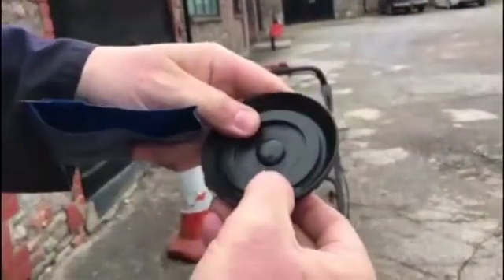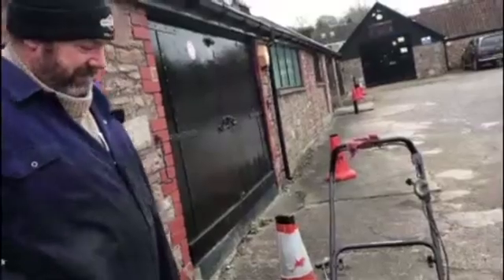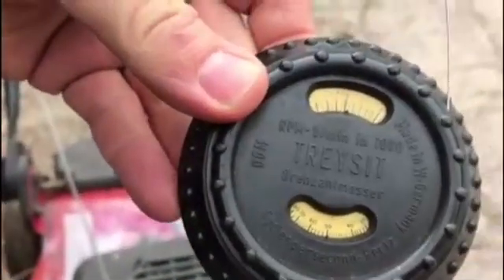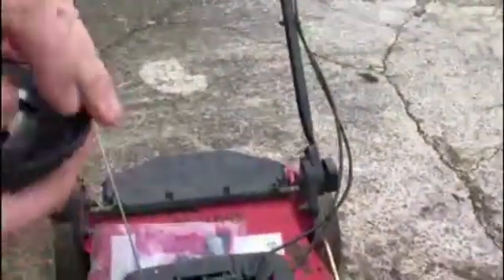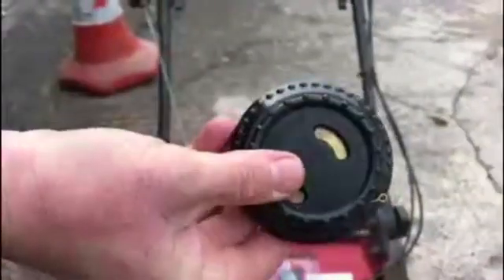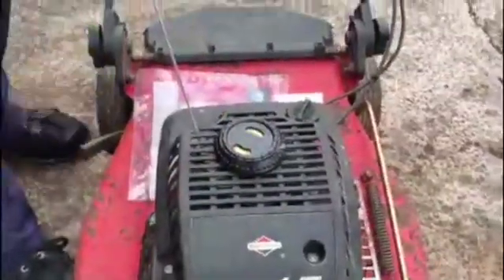Briggs And Stratton Lawn Mower Tips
Briggs and Stratton engine tips